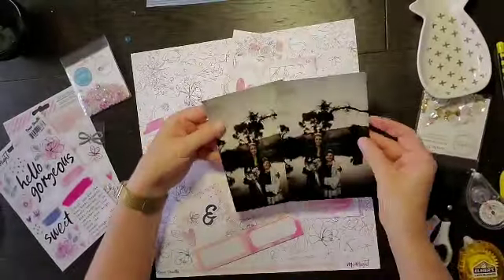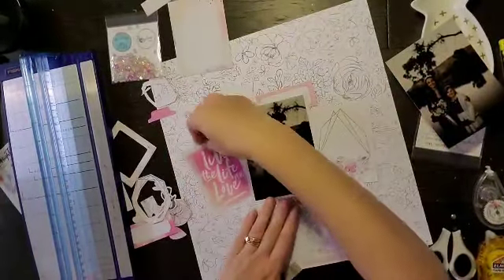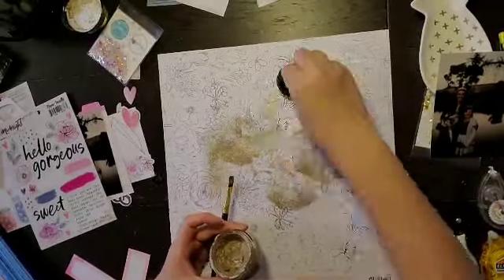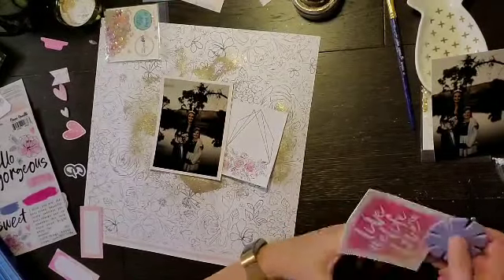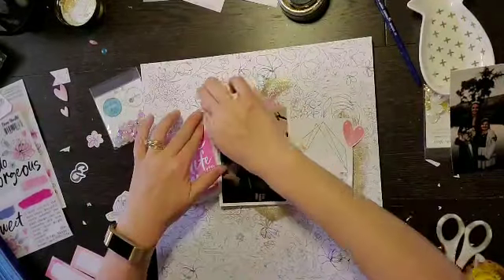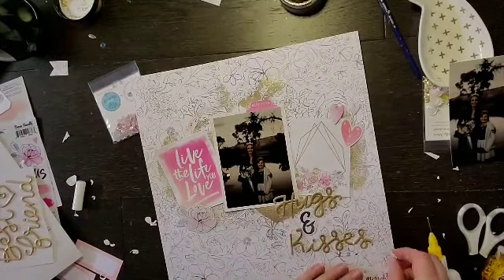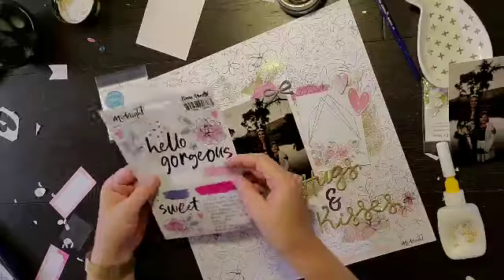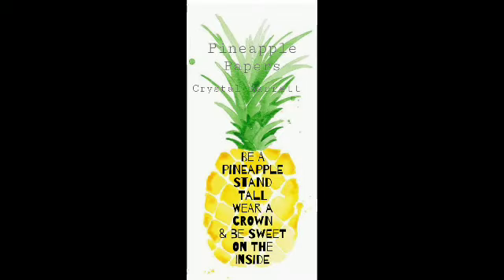Scrapbooking process video: Hugs & Kisses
Using my SNSKC  Cocoa Vanilla Studios Midnight collection